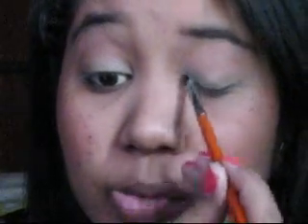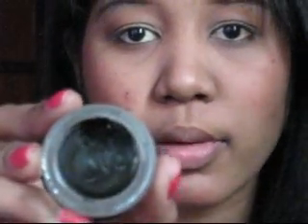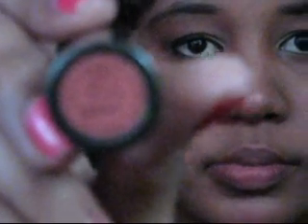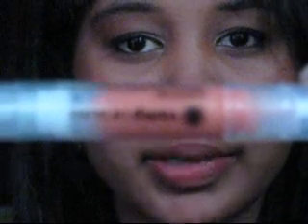Requested: Back to School Look #2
Thank you to MissLalaine0814 for the request ^_^